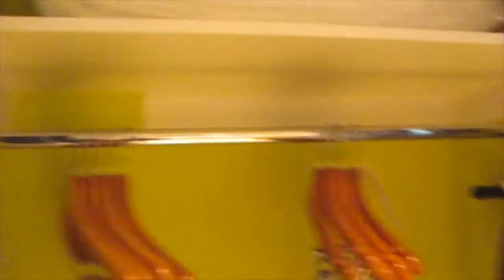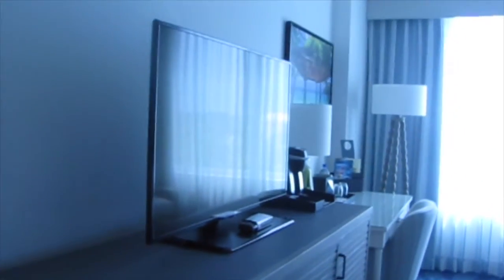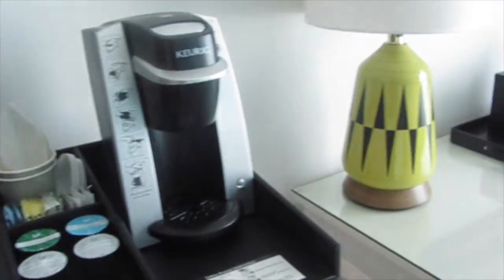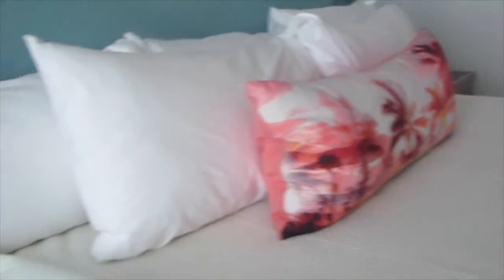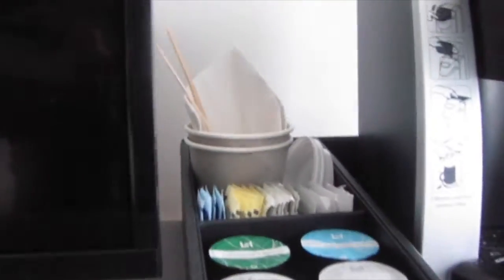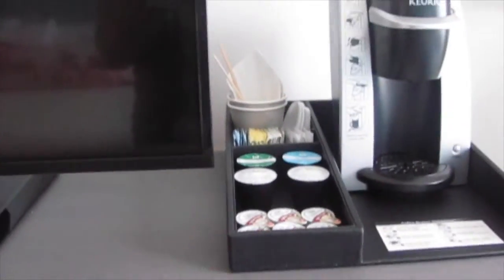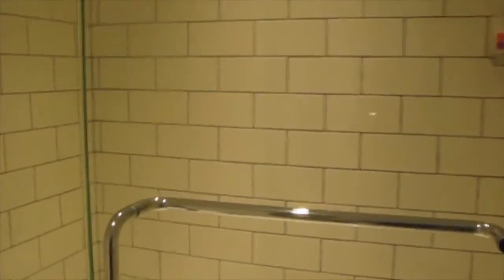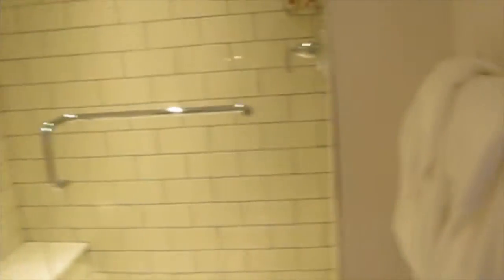Loews Sapphire Falls King Pool View Guest Room Tour at Universal Orlando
Check out my room at Sapphire Falls Resort, the all new moderate onsite "Preferred" hotel at Universal Orlando. It definitely doesn't feel like a "moderate resort" room. High end furnishings, textiles and decor finish out this lovely room.

Check out my book, Geek's Guide to the Wizarding World of Harry Potter at Universal Orlando